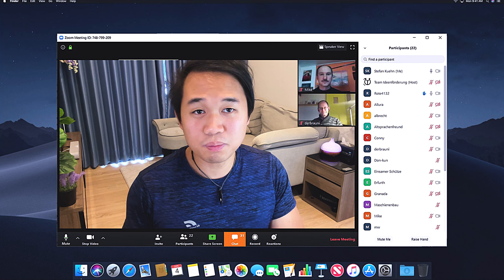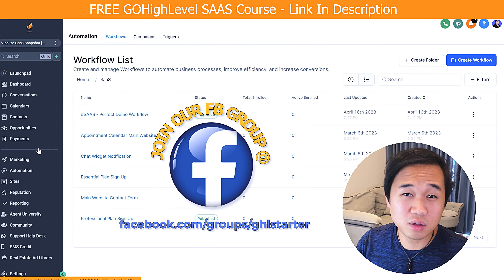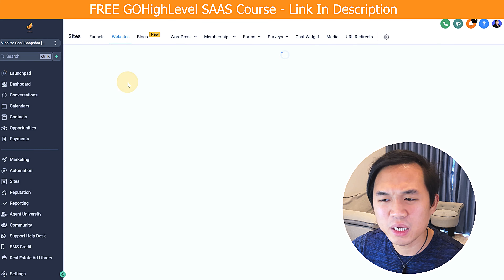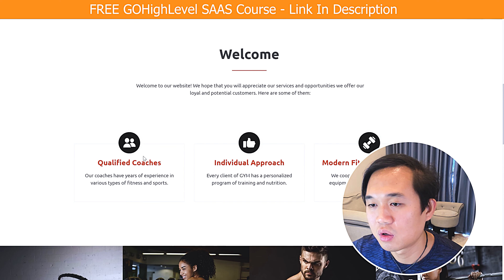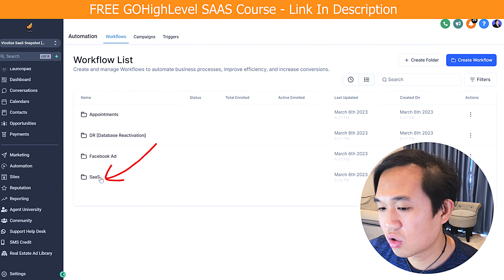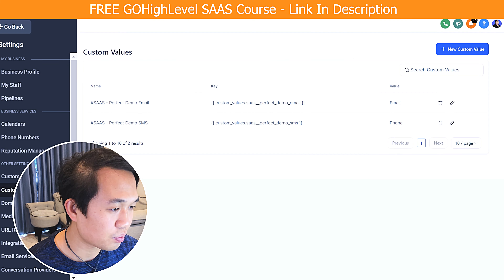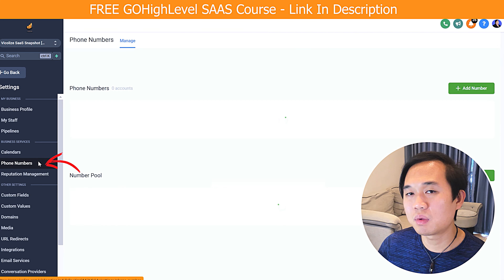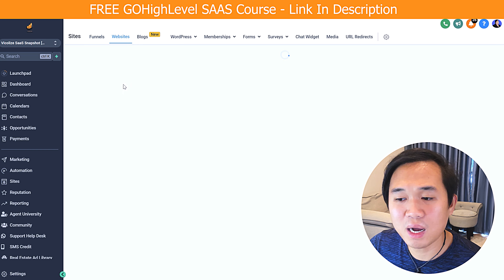The Perfect GoHighLevel SaaS Demo | How To Set Up and Present Go HighLevel To Your Prospect Tutorial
In this tutorial, you'll learn how to set up and present the perfect demo of GoHighLevel, the all-in-one SaaS platform for digital marketing agencies.

Discover the number one rule for a successful demo call, as well as a powerful demo call strategy that will leave your prospects impressed.

Plus, don't miss the free GoHighLevel SaaS snapshot and a website demo available on the HighLevel website.
Timestamp
0:00 - Intro
0:14 - FREE GoHighLevel SAAS Snapshot
0:30 - Demo Call
1:00 - The number 1 rule for a demo call
1:10 - demo call strategy
2:06 - HighLevel website demo

~~EXTRA RESOURCES~~